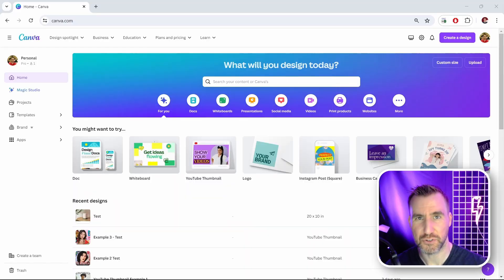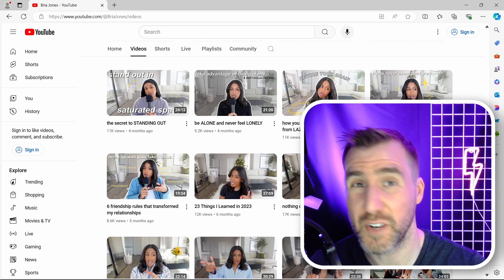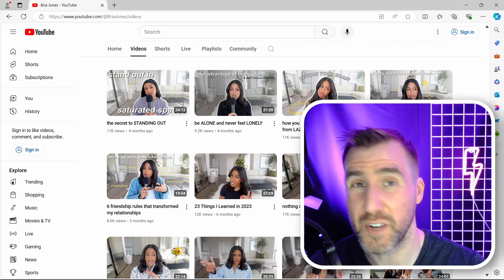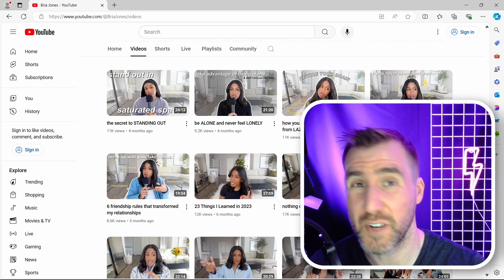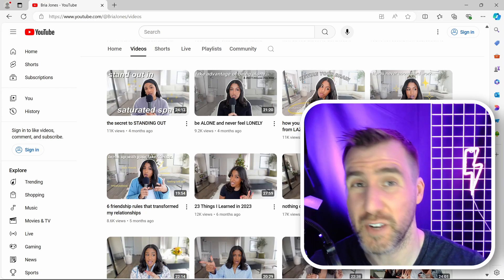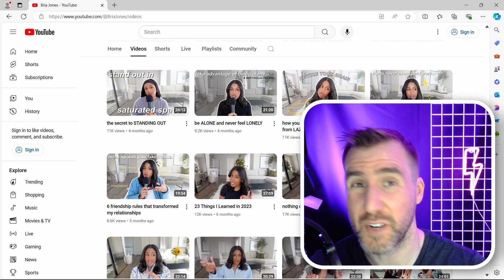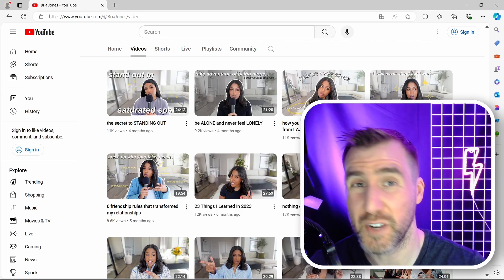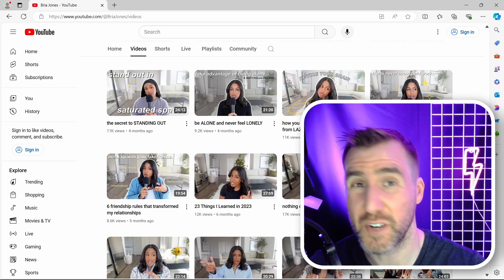How to Make YouTube Thumbnails in Canva [2024]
Learn how to make lifestyle YouTube thumbnails in Canva! Today I’ll show you 3 examples of making eye-catching thumbnails, including tips and tricks for using Canva.

💻 MY EDITING SETUP
💵Sell your art on merch with Printify!

CONTENTS
00:00 Intro
00:35 Thumbnail 1
08:22 Thumbnail 2
14:29 Thumbnail 3